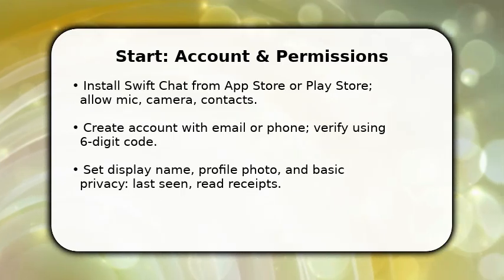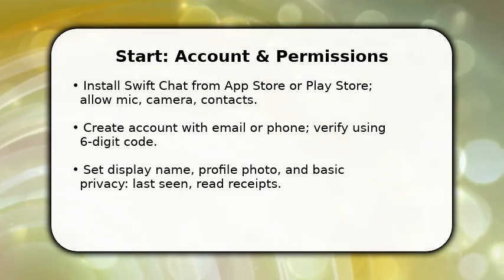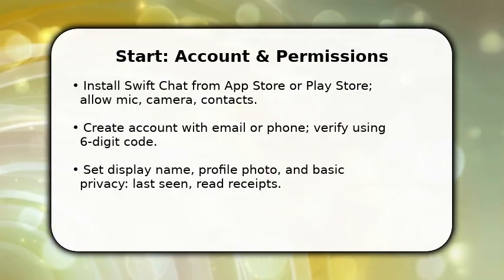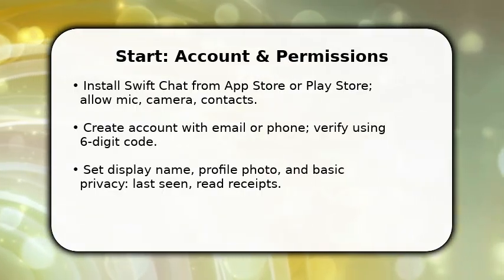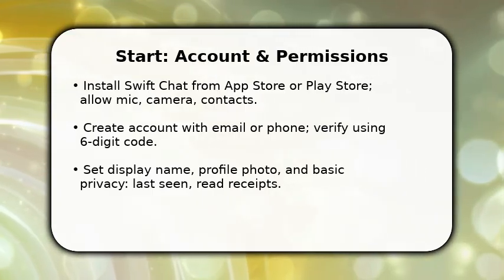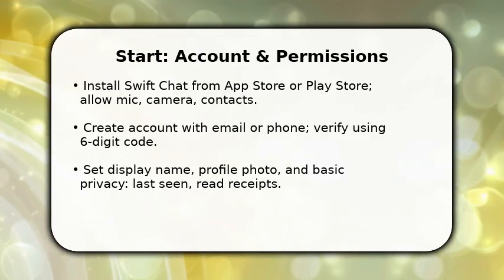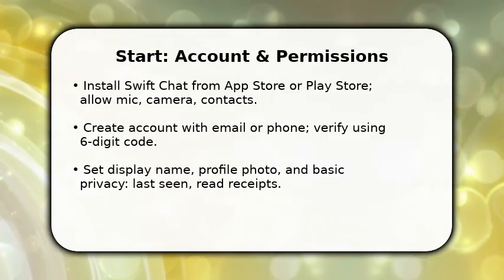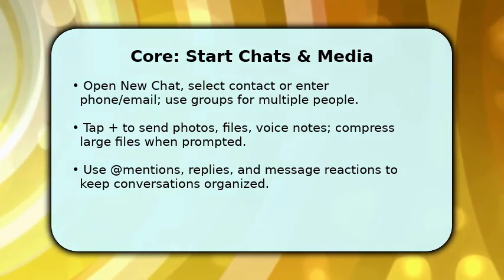How to Use Swift Chat App - Easy Guide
How to Use Swift Chat App - Easy Guide | 🔒 Surfshark VPN Deal — Stay private and secure. $1.99/mo + 3 Months Free ▸

Dive into the world of instant messaging as we guide you through setting up and using Swift Chat, a user-friendly chat application designed for swift communication. From downloading to mastering basic conversations, this video provides essential tips for both beginners and seasoned users.